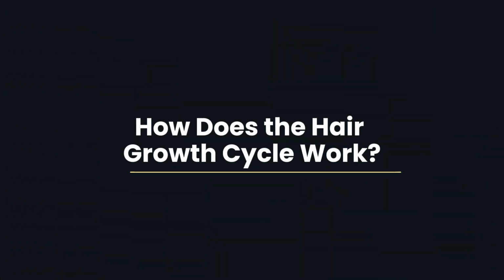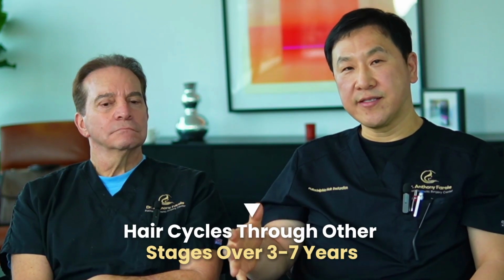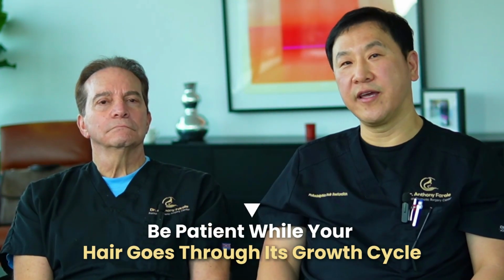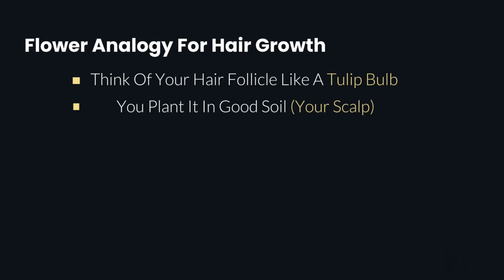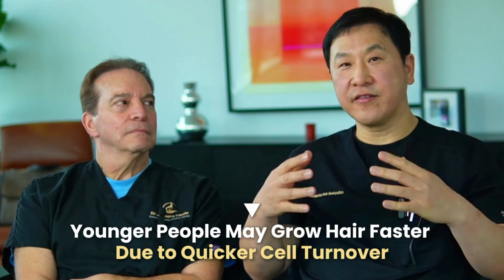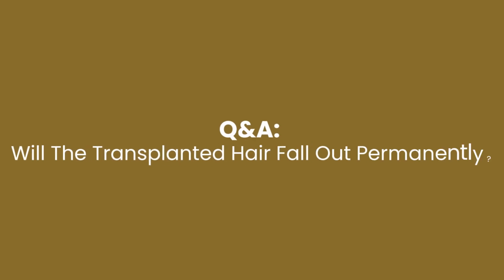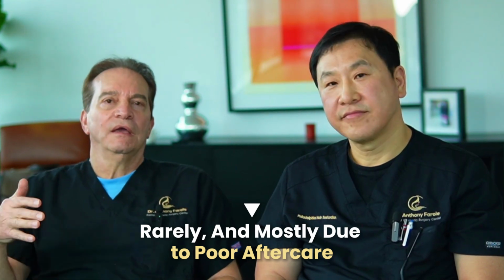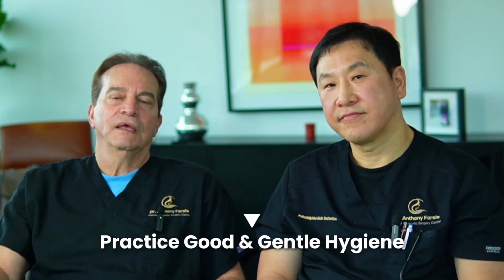How Long Does a Hair Transplant Take to Grow? | Hair Growth Timeline Explained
Wondering when you’ll see results after your hair transplant? 🕒 In this video, Dr. Farole and Dr. Nam from Philadelphia Hair Restoration break down the exact hair growth timeline after a transplant — so you’ll know what to expect, and when.

💡 What You’ll Learn in This Video:
- How the hair growth cycle works (Anagen, Catagen, Telogen, Exogen)
- When to expect full results (hint: it takes patience)
- Factors that affect hair growth like age, aftercare, and lifestyle
- Why your hair might look thin at first — and why that’s normal
- Common concerns like shock loss, color changes, and transplant failure

🌷 Dr. Farole even compares your hair follicles to tulip bulbs — they need time, care, and the right conditions to flourish. 🌱

📌 Chapters:
0:00 – Intro
0:24 – Hair Growth Cycle Explained
1:07 – When Will I See Results?
2:29 – What Affects Growth After a Transplant?
3:13 – FAQs and Common Concerns
5:50 – Final Thoughts